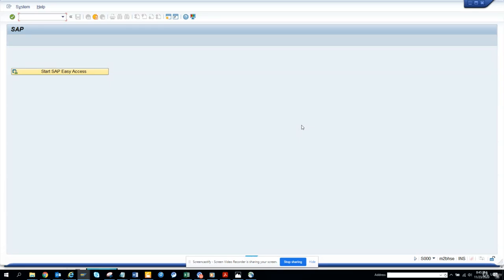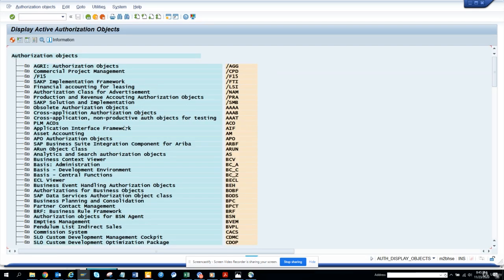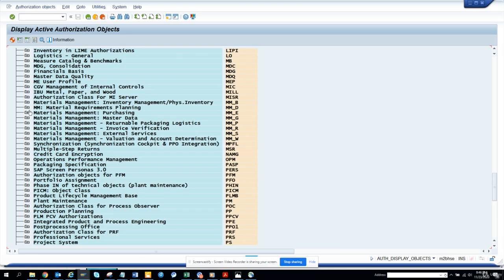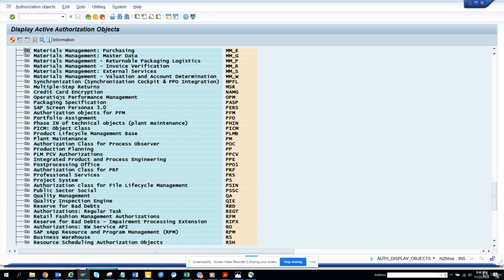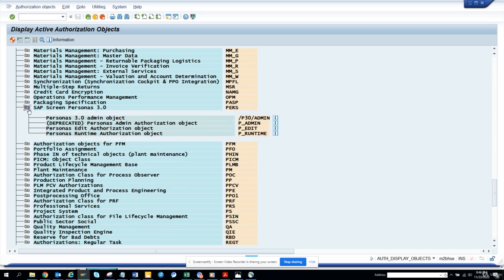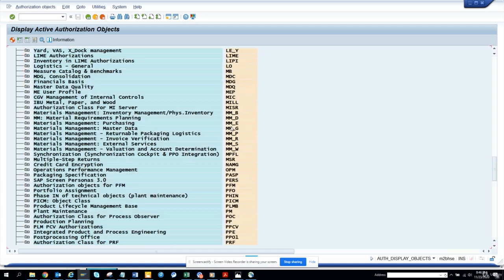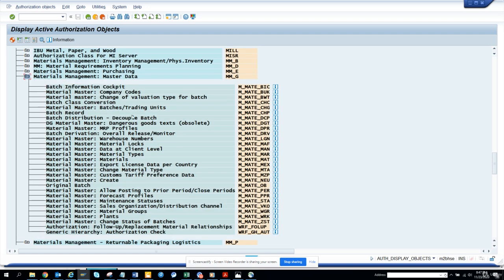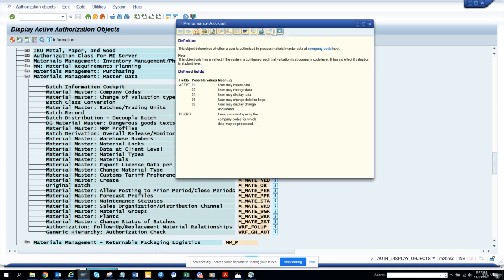11. How to find Active Authorization Object based on Process Area AUTH DISPLAY OBJE